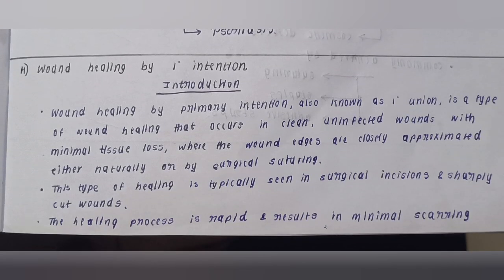Primary Intention Healing | Wound Healing by Primary Intention | Must Know for Exams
Primary intention healing is one of the most IMPORTANT topics from wound healing for MBBS university exams, viva, and entrance exams.

In this video, I have explained:
• What is wound healing by primary intention
• Examples of primary intention healing (surgical wounds)
• Step-by-step stages of healing
• Key pathological features
• Differences you must remember for exams
• How to write a PERFECT exam answer

This video is designed specially for:
MBBS students | Pathology | General Surgery | University Exams | Viva Preparation

The explanation is:
✔ Point-wise
✔ Diagram-oriented
✔ Examiner-friendly

If you want HIGH-SCORING answers in exams without writing long paragraphs, this video is for you.

📌 Watch till the end for exam tips and common mistakes students make!

primary intention healing
wound healing by primary intention
wound healing pathology
primary intention wound healing
healing by primary intention
pathology wound healing
mbbs pathology
wound healing for exams
wound healing university exam
mbbs surgery wound healing
primary intention healing explanation
exam oriented pathology
mbbs exam preparation